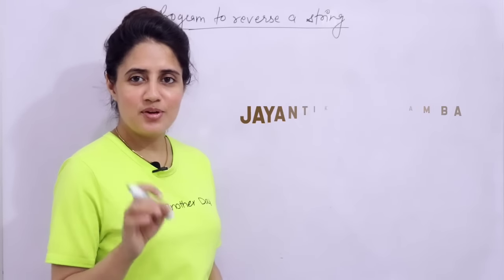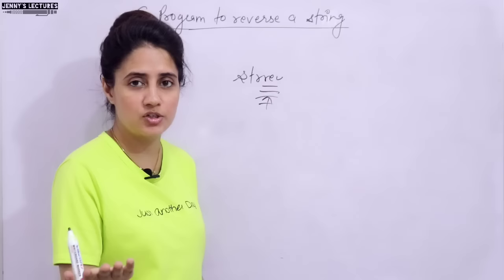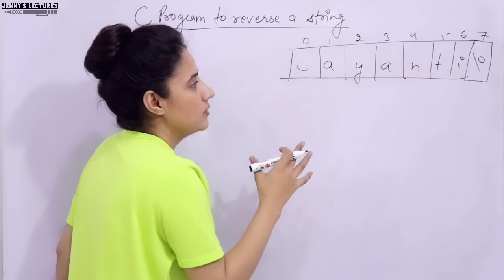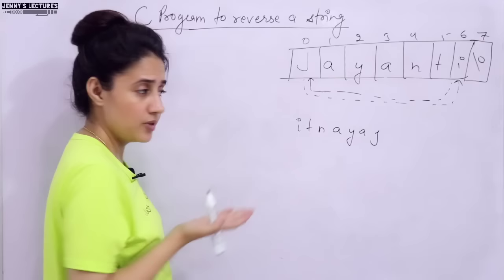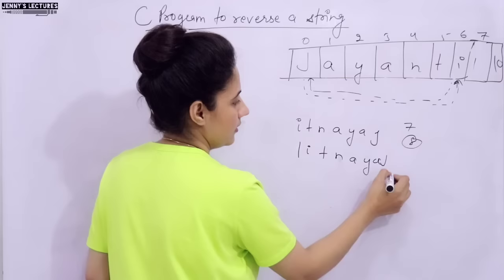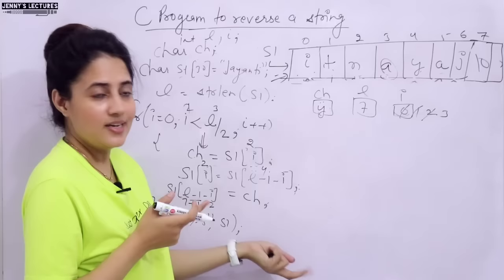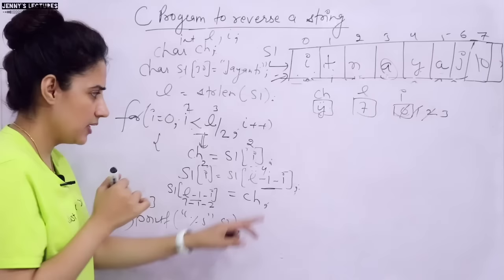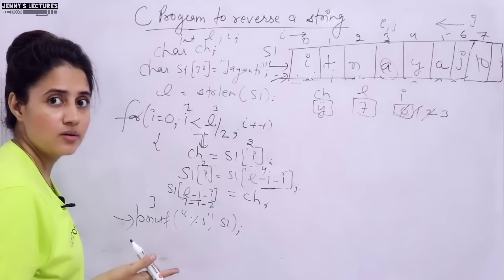C_69 C Program to Reverse a String | with strrev() and without strrev() function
In this lecture we will discuss a C program to Reverse a string with strrev() and without strrev() function.